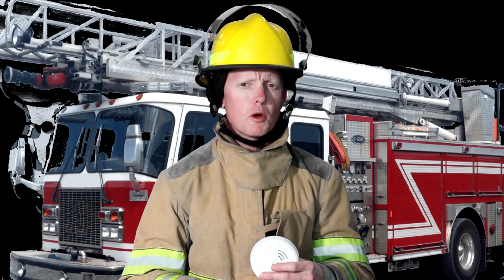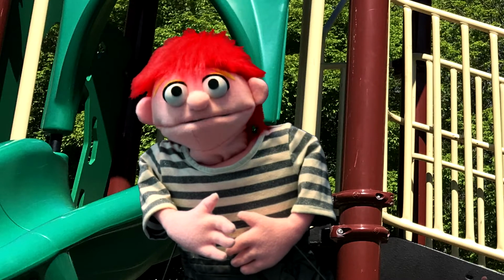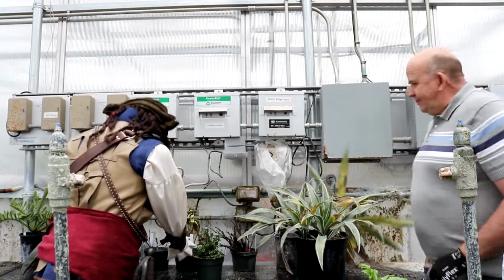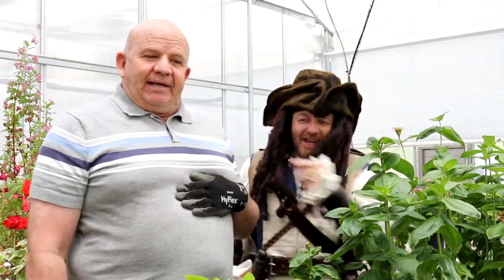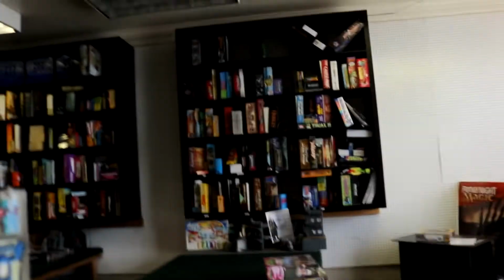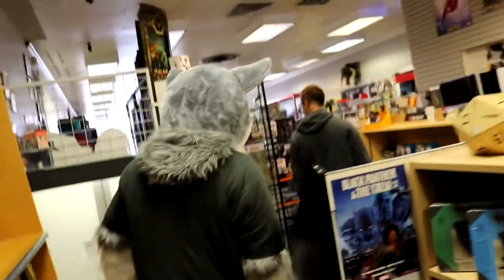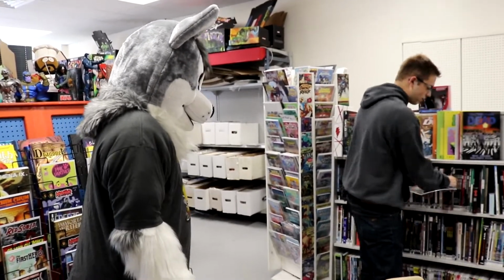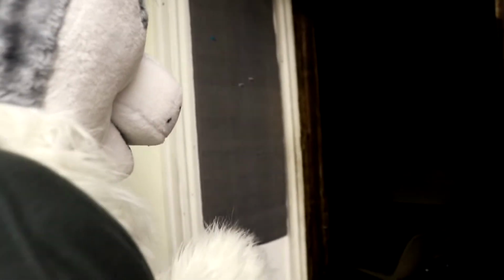Davey's Playground - Episode one: The Pilot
Welcome to a new show for Kids! Davey and his sister Trixie want to help educate kids through different lessons. They also want to bring on their friends Edmund the Pirate and Smokie the Wolf.

Special thanks to all you helped get this dream launched.